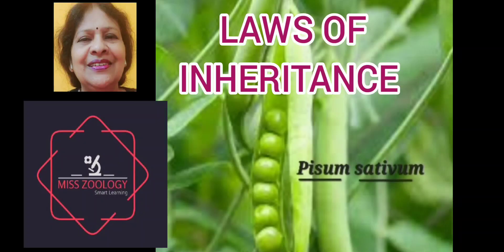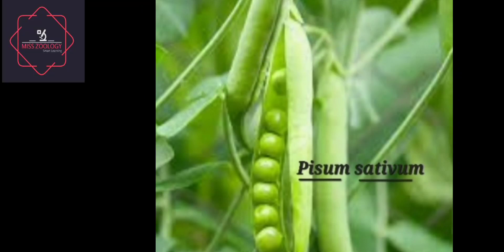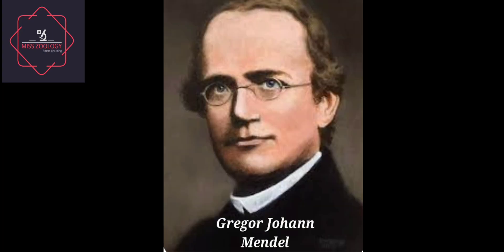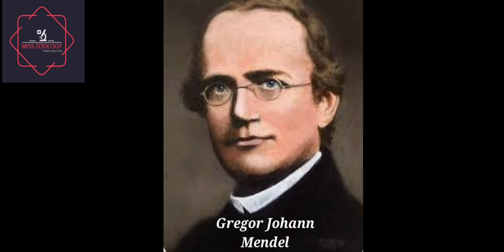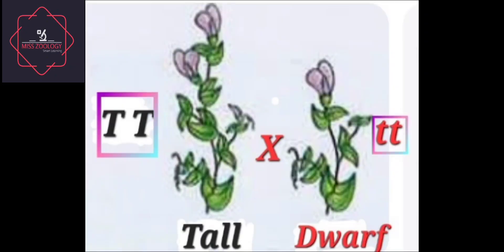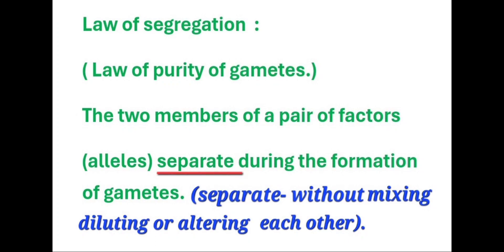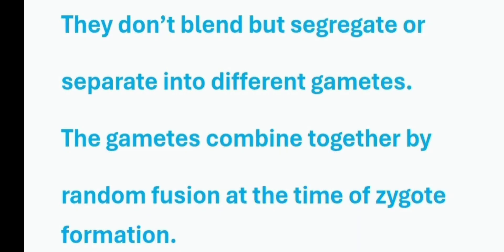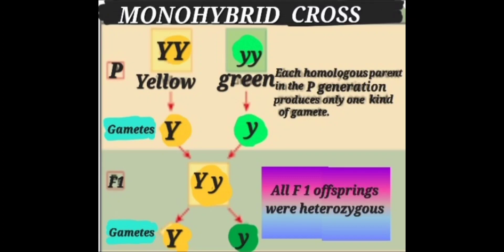Mendel's laws of Inheritance, Law of Dominance, Law of segregation, Genetics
Genetics- Mendel's laws of Inheritance, Law of Dominance,  Law of segregation with examples and range of acceptability,
Explanation with examples and crosses.